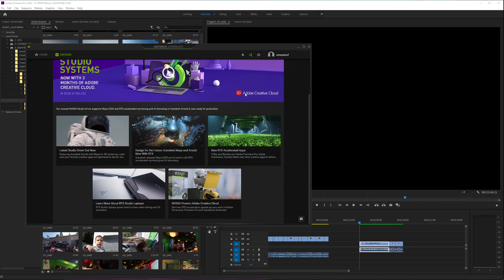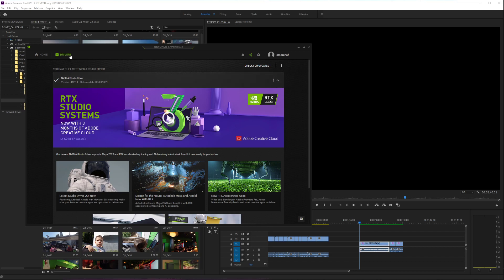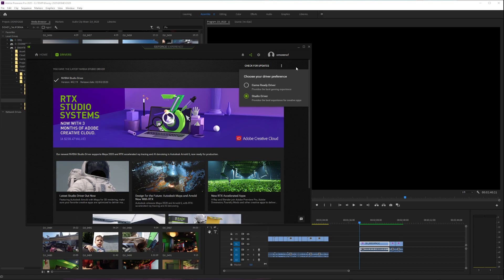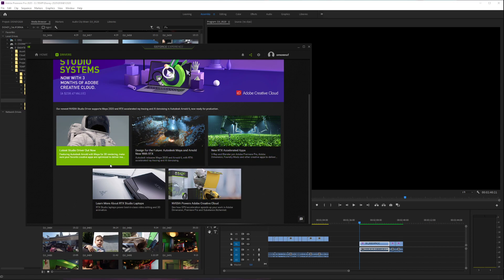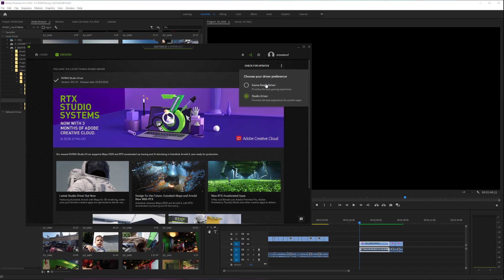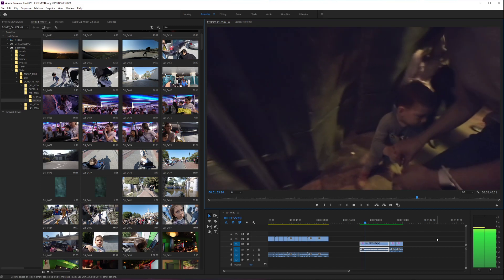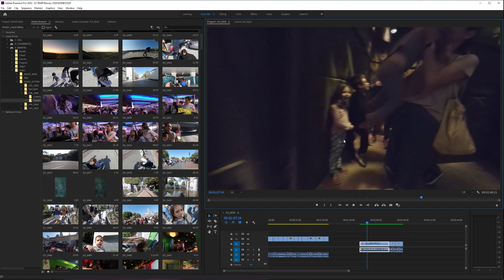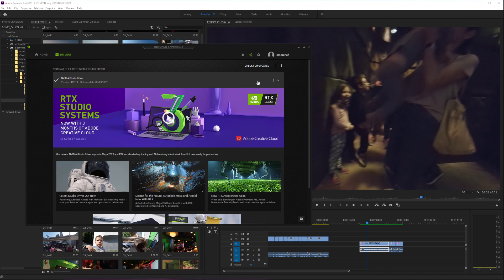Installing NVIDIA Studio Drivers - Geforce Experience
In this video I show you how to activate NVIDIA STUDIO DRIVERS from the Geforce Experience Window.